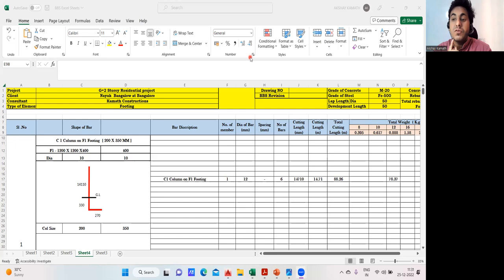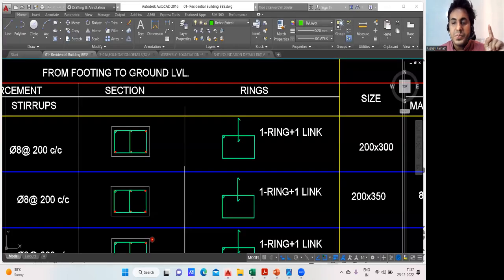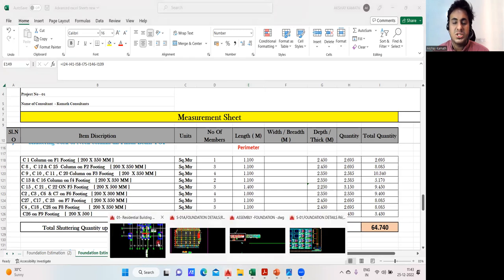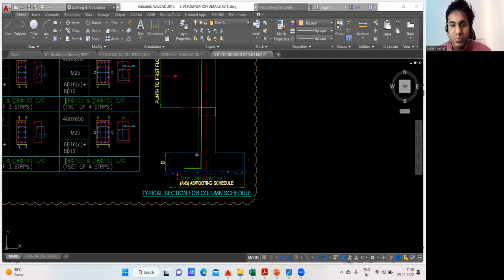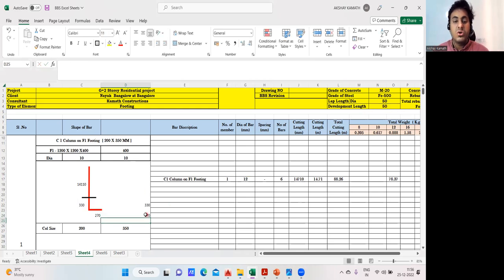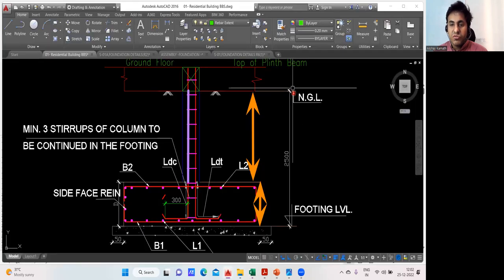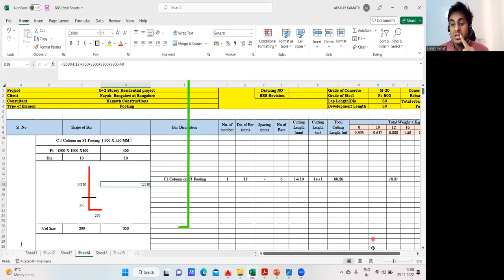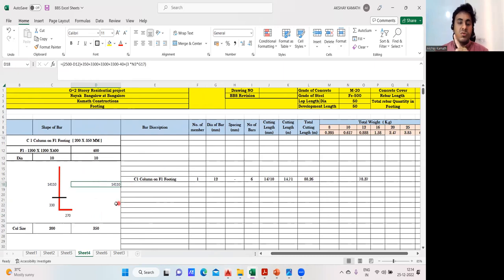92 Column BBS Fundamentals